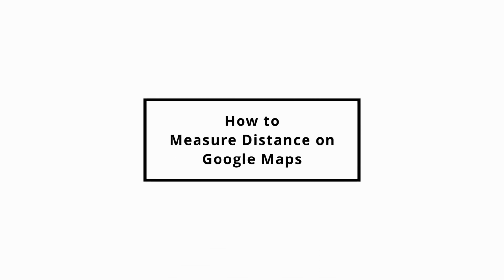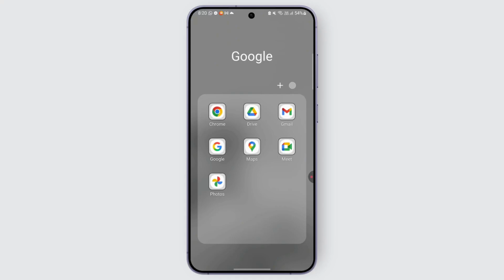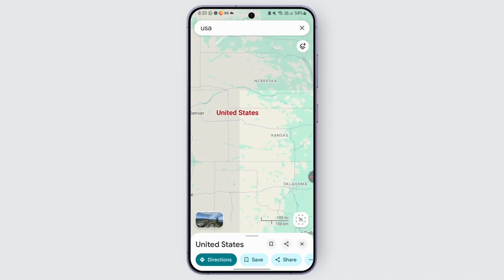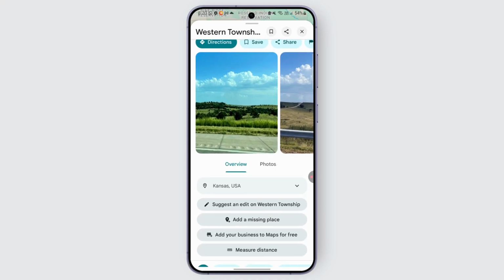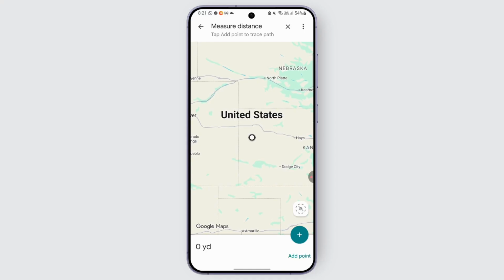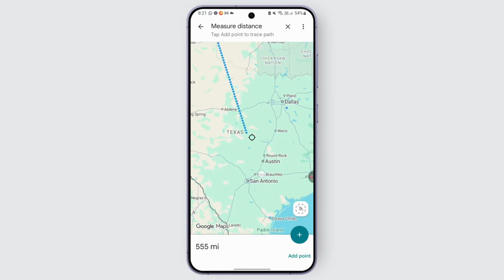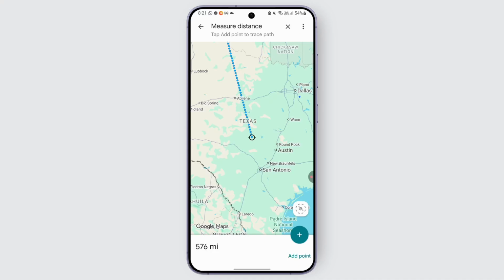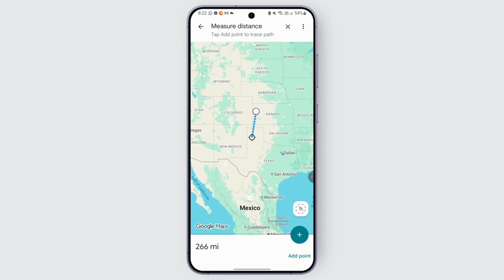How to Measure Distance on Google Maps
Want to measure distance on Google Maps accurately and easily? This video will guide you through the steps on how to measure distance on Google Maps quickly and efficiently. Whether you're asking, "How do I measure distance on Google Maps?" or need help using the measurement tool, this tutorial has you covered. Learn the steps to calculate distances between locations and make the most out of Google Maps features. Watch now to see how you can measure distance on Google Maps today!

Timestamps:
00:00 How to Measure Distance on Google Maps
00:10 How Do I Measure Distance on Google Maps?